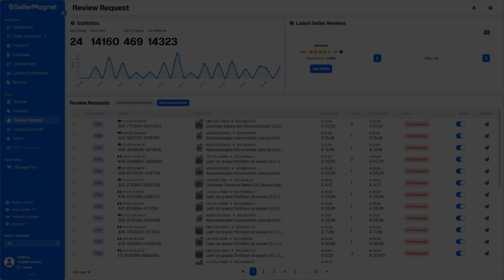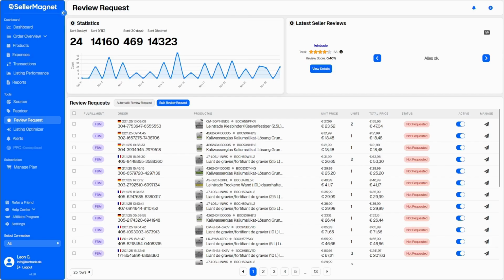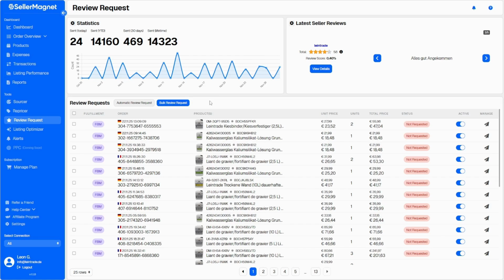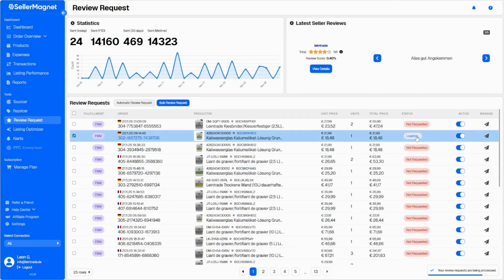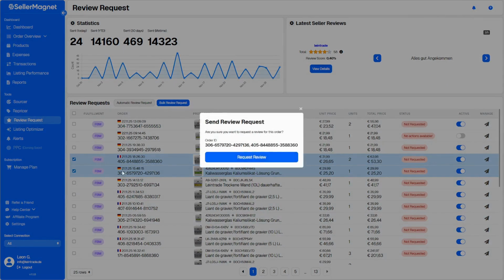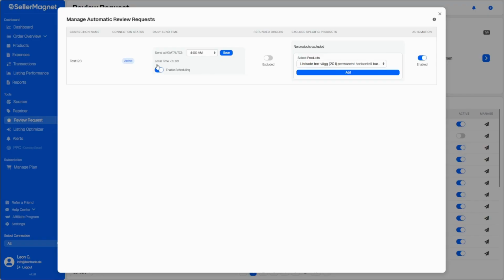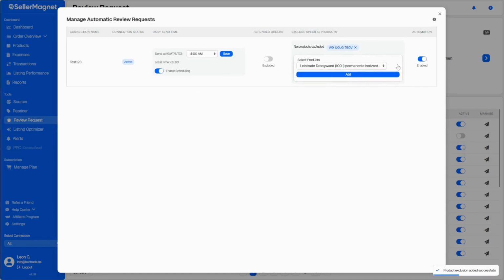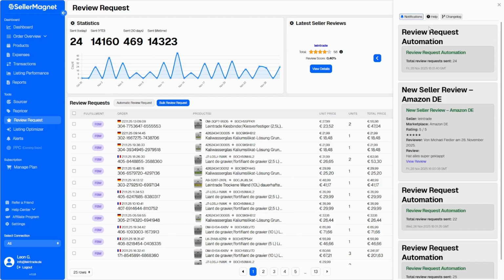How to Automate Amazon Reviews | SellerMagnet Review Request Tutorial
Turn your Amazon reviews from manual work into a simple automated flow. In this official SellerMagnet tutorial, you’ll see exactly how to set up and run the SellerMagnet Review Requester so you can increase reviews, protect your seller rating and stay fully compliant with Amazon’s communication policies. ⭐

We’ll walk through the entire workflow: from reading your review statistics, to sending manual and bulk requests, to configuring full automation that excludes refunded orders and specific products. Whether you prefer to stay in control or let SellerMagnet run 24/7, this guide has you covered. 🚀

In this video, you will learn:
✅ How to navigate the Review Requester dashboard and understand your stats
✅ The eligibility rules for Amazon review requests (5–30 days after delivery)
✅ How to send manual and bulk review requests in a few clicks
✅ How to set up fully automated review requests with custom scheduling
✅ How to exclude refunded orders and specific SKUs to protect your seller rating

Start building a steady flow of verified reviews and use data, not guesswork, to grow your account.

⏱️ Timestamps
00:00 | Introduction and overview
00:15 | Navigating to the Review Request tool
00:27 | Understanding the dashboard and statistics
00:42 | Analysing seller reviews and feedback ratings
01:34 | Managing review requests manually
02:30 | Bulk review requests
02:47 | Setting up automated review requests
03:21 | Advanced filters: excluding refunds and specific products
03:47 | Enabling full automation
04:08 | Monitoring activity and notifications
04:24 | Conclusion and support resources

FAQs

1. Is SellerMagnet Review Requester compliant with Amazon’s rules?
Yes. SellerMagnet uses Amazon’s official “Request a review” function via the SP-API, which means the message content is controlled by Amazon, not by custom emails. This helps you stay within current communication and anti-incentive policies. You still need to avoid practices like offering discounts or gifts in exchange for reviews, but the technical side of sending requests is aligned with Amazon’s own tools.

2. How many review requests should I send per day or per month?
In general, you can safely request a review for most completed, non-problematic orders. The number of requests you can send depends on your plan and the volume of orders synced into SellerMagnet. The dashboard shows how many requests were sent today, in the last 7 days, in the last 30 days and in total, so you can monitor your activity and adjust your rules if you see unusual patterns or sudden changes in customer feedback.

3. Why should I exclude refunded orders and certain products from automation?
Excluding refunded orders and specific SKUs helps protect your seller rating and brand perception. Customers who returned an item or had a clear issue are more likely to leave negative feedback if asked for a review. By using filters to skip refunds, problematic products or certain categories, you focus your review requests on satisfied customers and stable offers, which usually results in a healthier review profile and a more predictable impact on rankings and conversion.